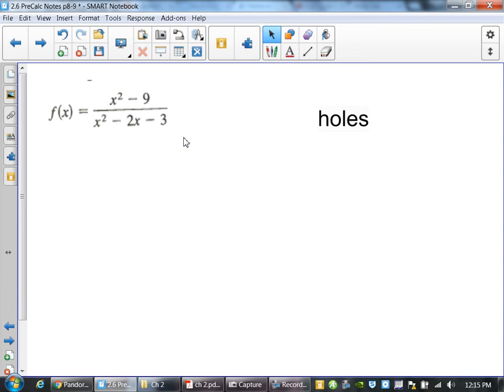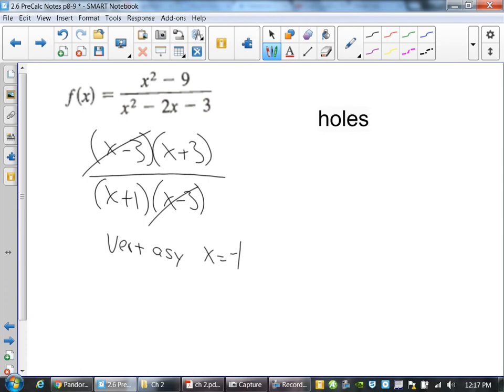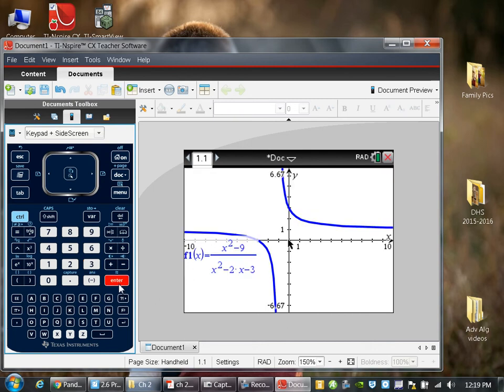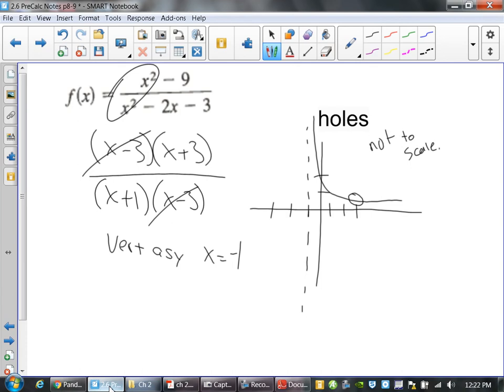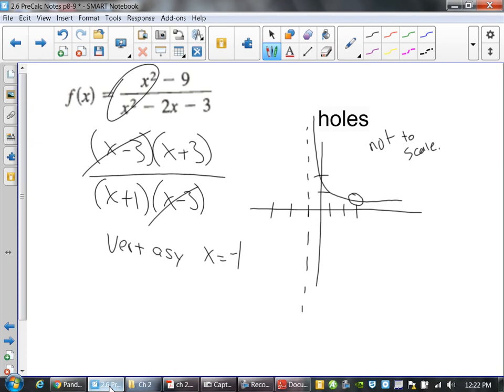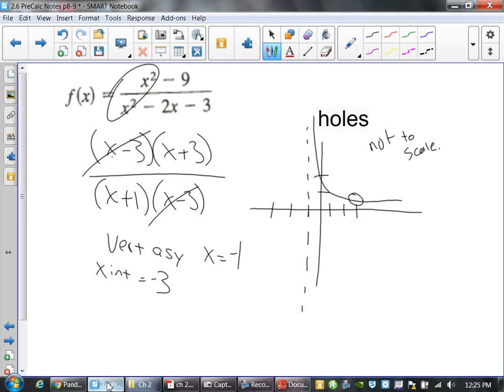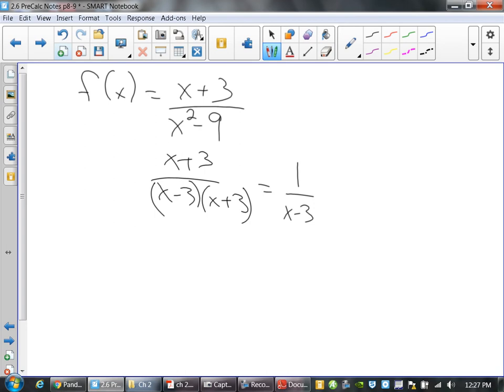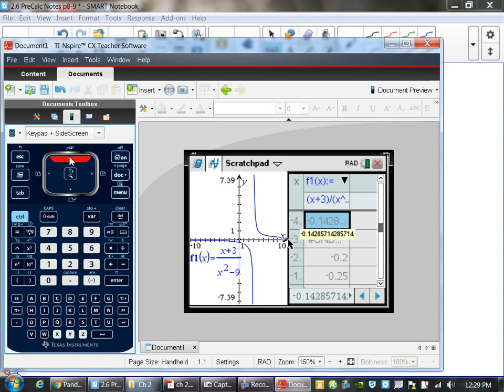November12 2 6 Day 3 p8 9